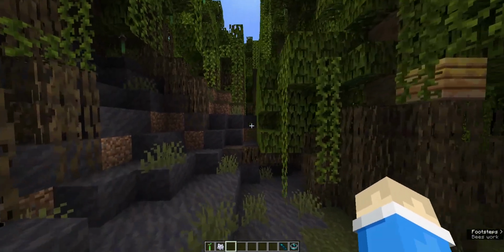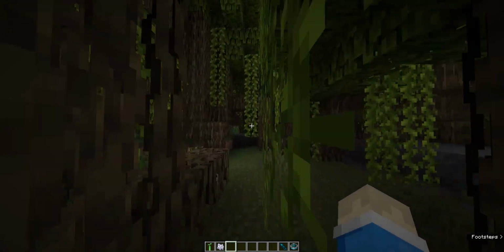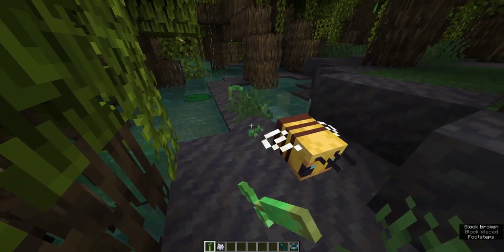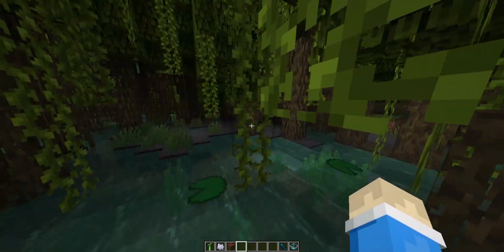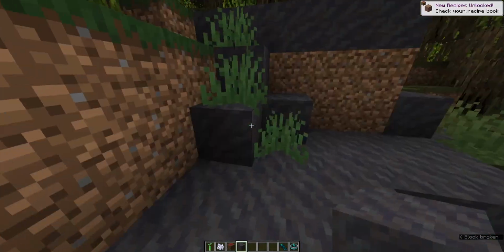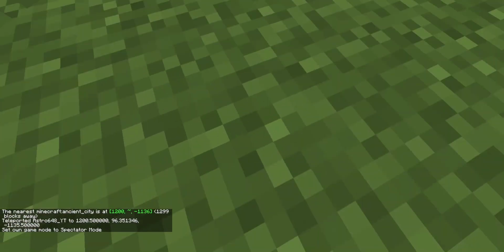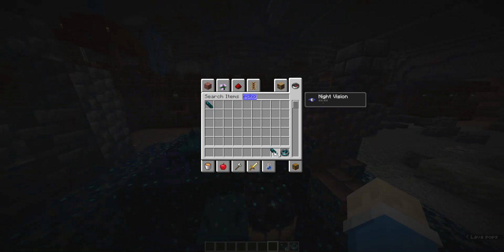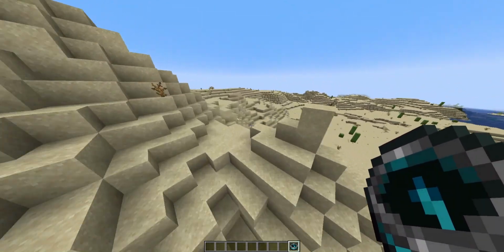MANGROVE SWAMPS Added to Minecraft! | New Item - Recovery Compass | 1.19 Snapshot 22w14a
Hello everyone! Today I am showcasing the new Mangrove Swamps that were added to Minecraft 1.19's latest snapshot, 22w14a! There is also a new item called the Recovery Compass and shard called Echo Shard that can be found in the Deep Dark Cities/"Ancient Cities".